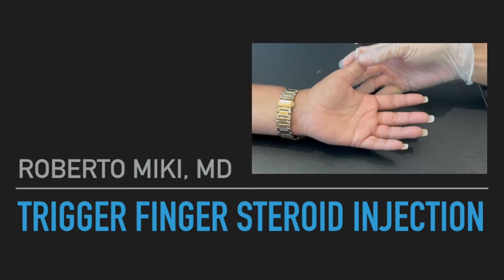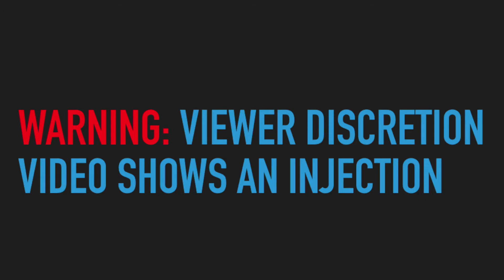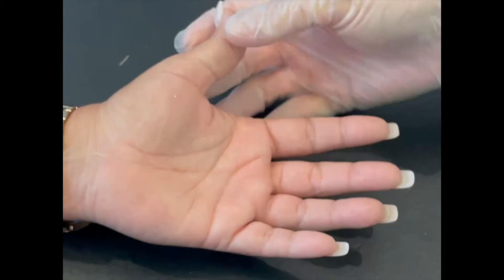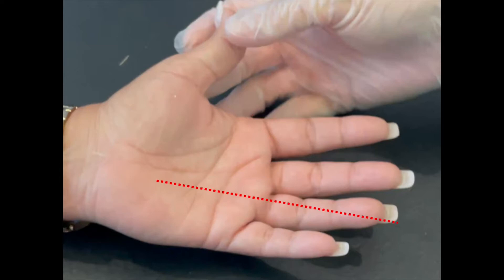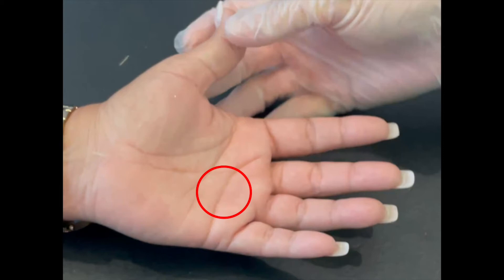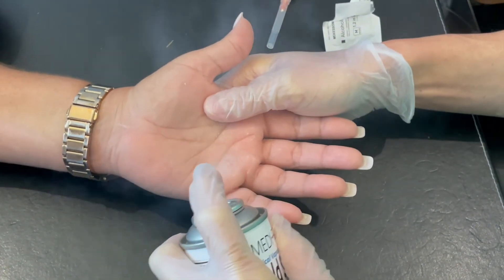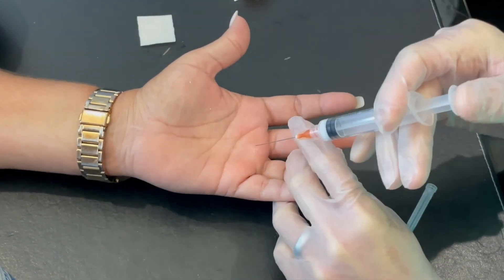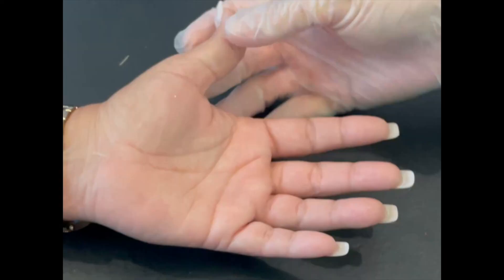Trigger Finger Steroid Injection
This video shows the injection of a steroid (Kenalog) into the A1 pulley of the ring finger. The goal is to treat a condition called trigger finger. Trigger fingers are a common hand problem. The left hand ring finger is the symptomatic finger in this patient. This condition can present in any finger. It is common in diabetics.

This video contains information and images from a hand procedure. The content seen in this video is provided only for medical education purposes and is not intended to replace professional medical advice, diagnosis, or treatment.

Hablamos Español.

Hand (N Y). 2021 Sep;16(5):619-623. doi: 10.1177/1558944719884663. Epub 2019 Nov 5.
Article demonstrating less pain with only steroid in injection versus using lidocaine with steroid.

Phys Sportsmed. 2018 Feb;46(1):93-97. doi: 10.1080/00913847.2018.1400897. Epub 2017 Nov 10.
Steroid injection outside sheath is equivalent to inside sheath.

Ultrasound Med Biol. 2016 Sep;42(9):2203-8. doi: 10.1016/j.ultrasmedbio.2016.05.015. Epub 2016 Jun 28.

Hand Surg. 2006;11(1-2):1-4. doi: 10.1142/S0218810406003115.
Article suggests that extra-synovial injection works for trigger finger.

J Bone Joint Surg Am. 2014 Nov 19;96(22):1849-54. doi: 10.2106/JBJS.N.00004.
Success rate of steroid injecction.